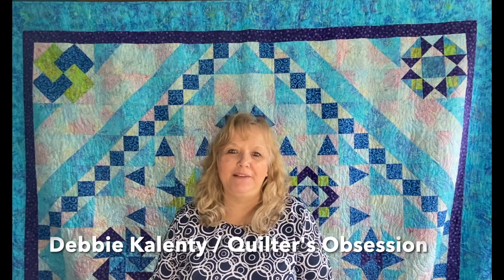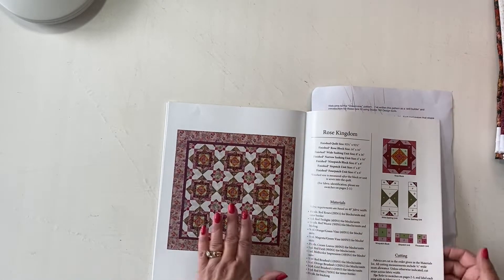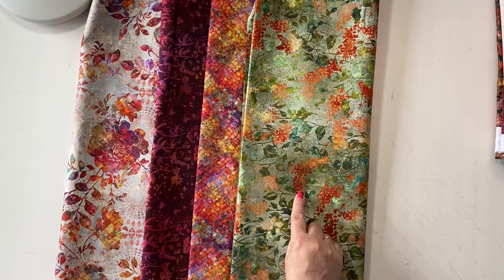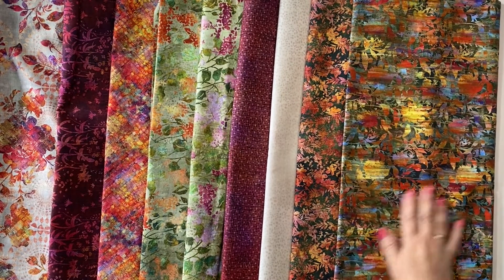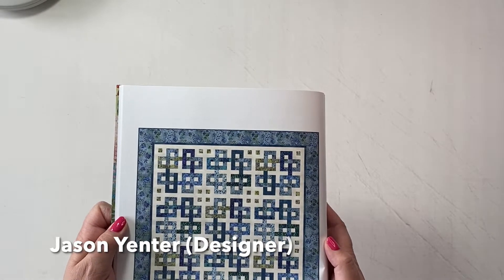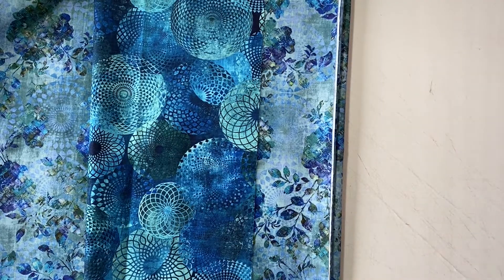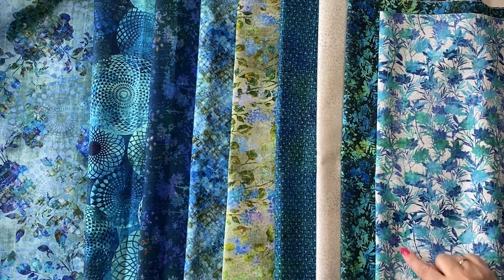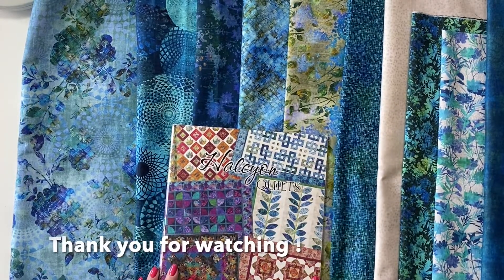Quilter's Obsession presents: "Halcyon" fabric collection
Designed by Jason Yenter from In The Beginning Quilts
Preview of two kits:  "Rose Kingdom" and "Celtic Knot"